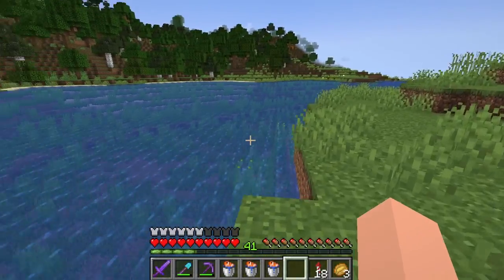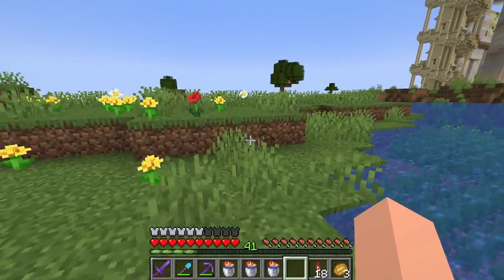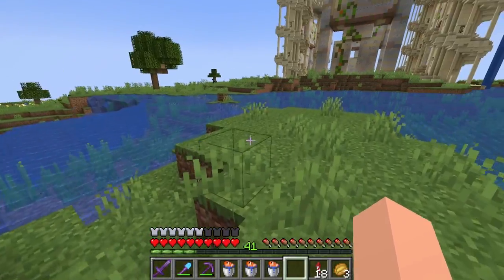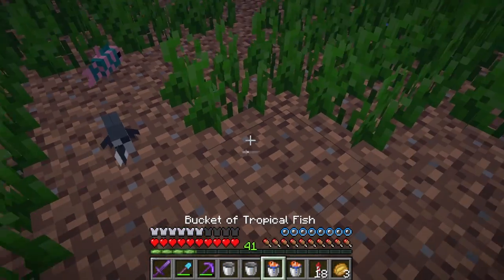FieldCraft 22: More Iron Farm Decoration!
A shorter episode today, expanding the decorations around the iron farm.